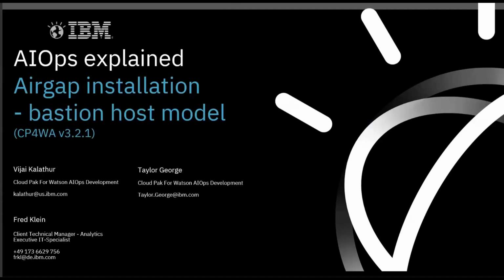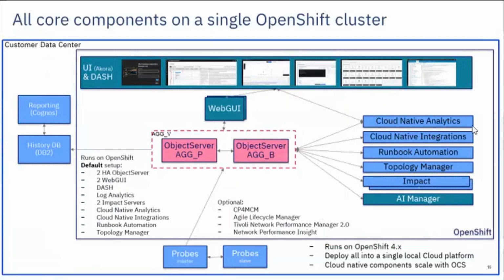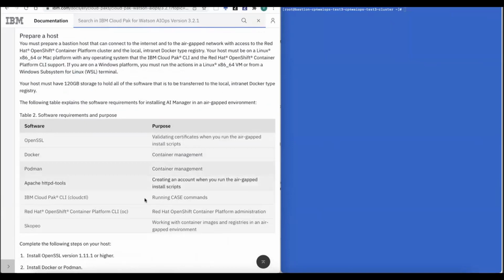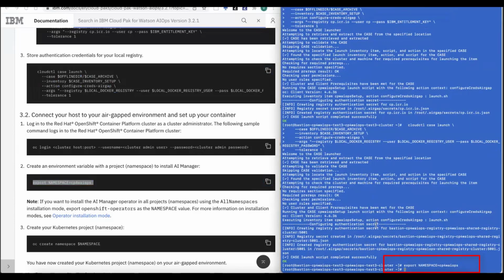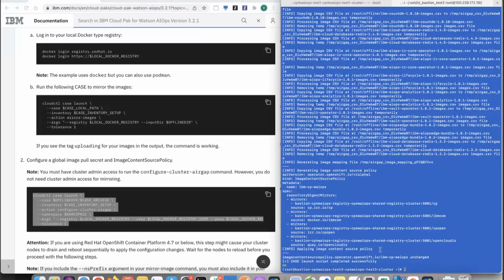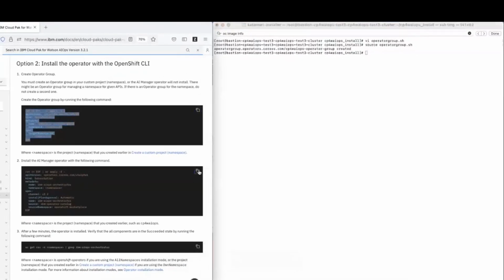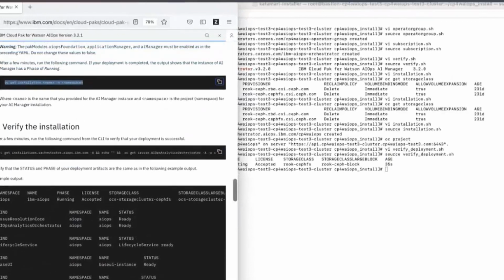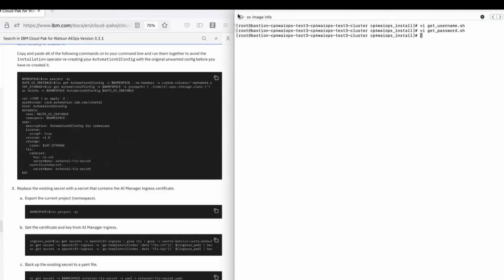Installing IBM Cloud Pak for Watson AIOps in an air gapped environment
We show how to install the AI Manager part of the IBM Cloud Pak for Watson AIOps v3.2.1 into an air gapped environment in this video.
This is a technical deep dive and the IBM developers Vijai Kalathur and Taylor George are taking us through a demo & walk through.

Questions addressed in this video:
- What is an air gapped environment?
- Which kinds of installation type do we have?
- What to consider, is required?
- Where to find further information’s?

Demo and walk through:
- How to transfer the packages into a repository (Vijay)
- How to create an instance of AI Manager (Taylor)

This is applicable to the IBM Cloud Pak for Watson AIOps from v3.2